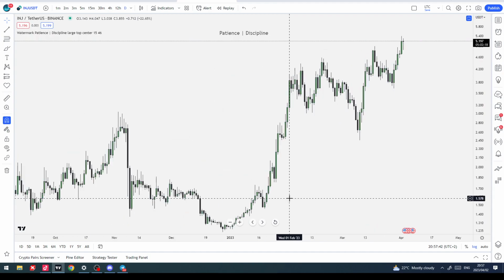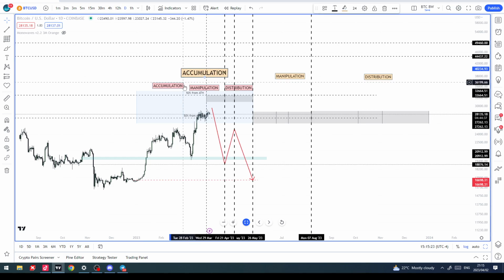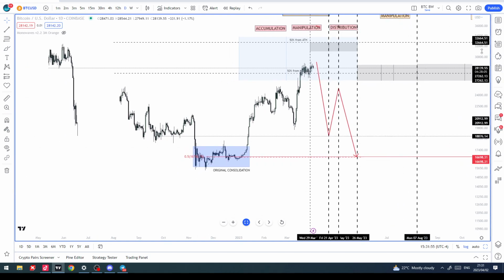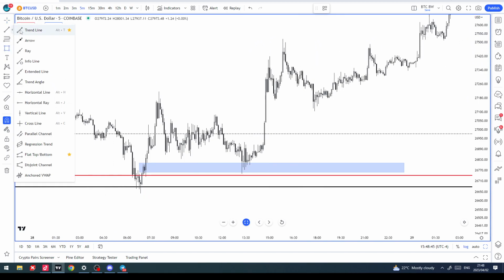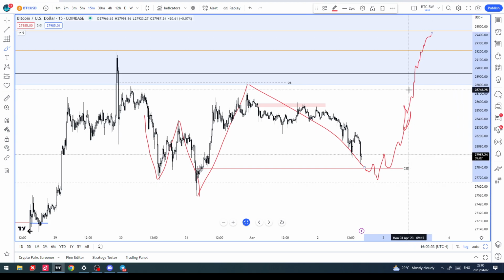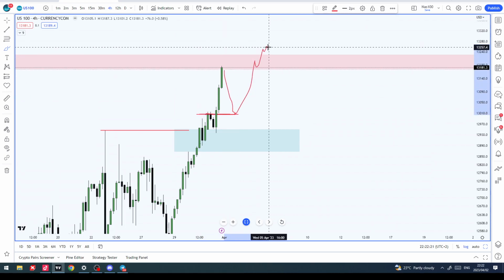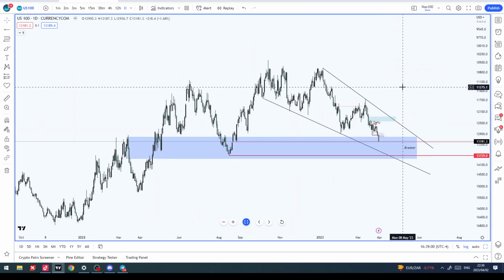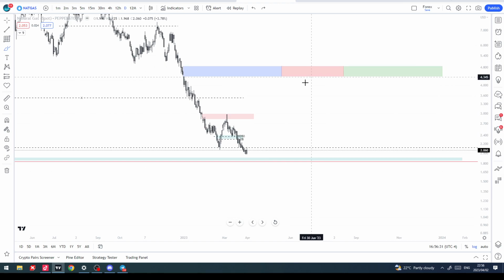Bitcoin In Depth Analysis Using ICT Concepts